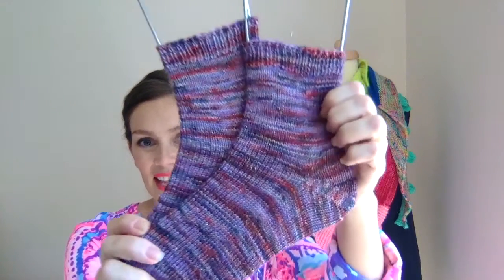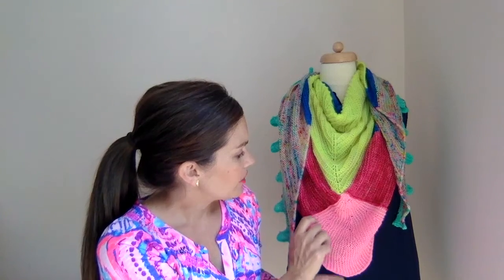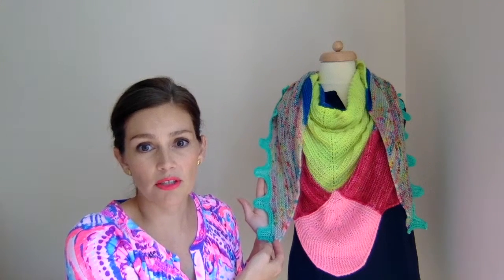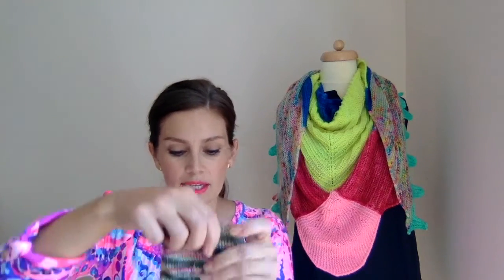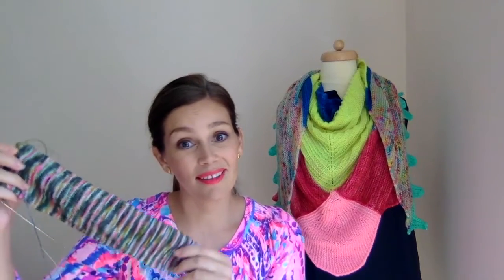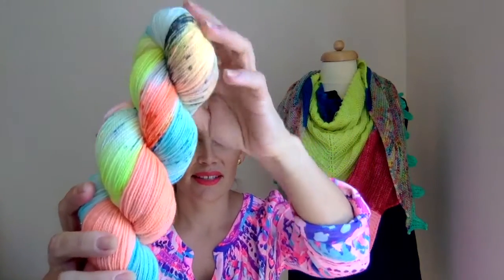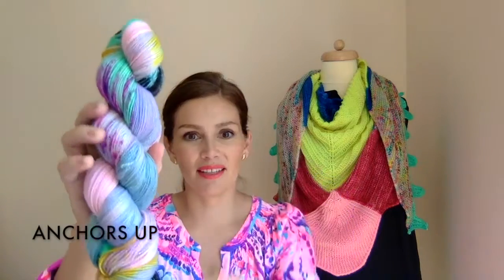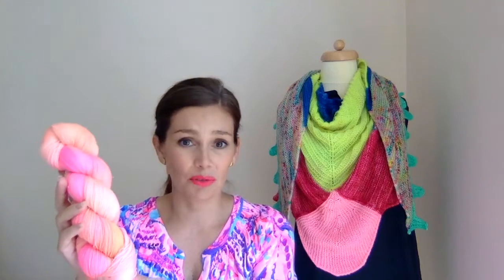Pineapple Knits Episode 8 - A Knitting Podcast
SHOW NOTES

Finished objects~

Voolenvine Yarns in The Evil Queen @voolenvine

Yarn used: Pineapple Yarn in Heartbreaker, Waikiki, Saturn, Cobalt, Bubblegum, Florescent Mint

Secret Test Knit: Pineapple Yarn in Makai and Heliotrope

Socks:
Republic of Wool in Grand Scheme @republicofwool

Spinning Wheel!! Any advice or guidance is welcome! :)
I’m thinking of the SpinOlution Pollywog Spinning Wheel

Colorways shown: Sunkissed, Anchors Up, Pineapple Flower